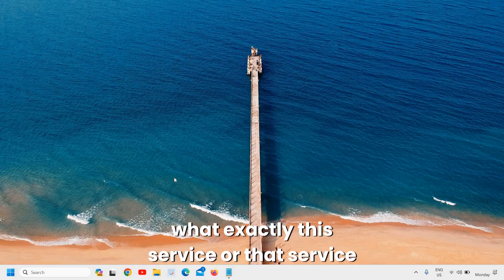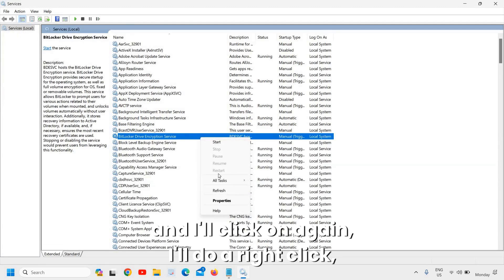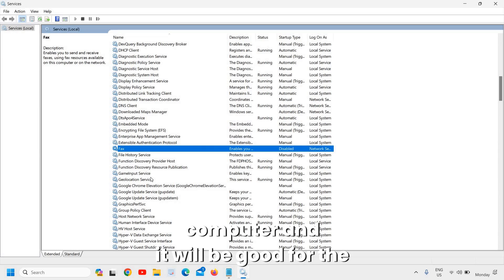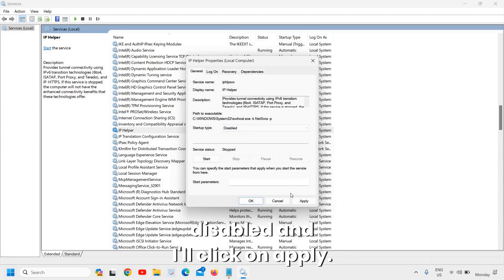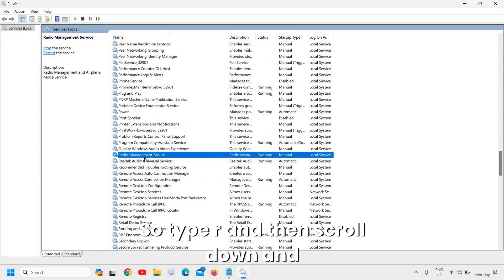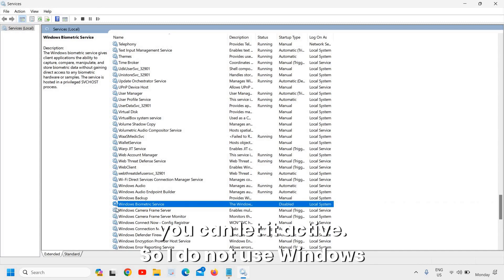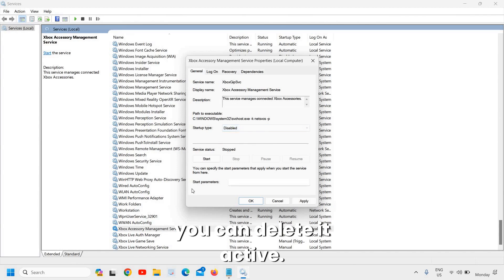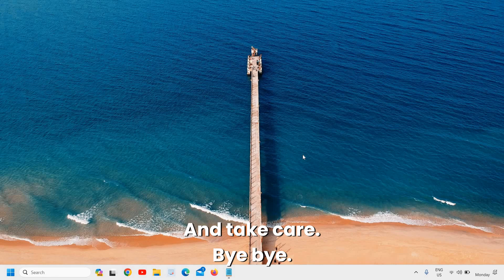Disable These 12 Windows 11 Services Right Now (2024)!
Learn windows 11 services safe to disable. Easy tutorial on disable services windows 11 or windows 11 services to disable for gaming. Disable unnecessary services windows 11 to make your pc faster just like a brand new pc laptop. Our latest video where we unveil the top 12 Windows services you should disable immediately to optimize your PC's performance in 2024! Are you tired of your system slowing down or experiencing unnecessary resource consumption? Then this video is a must-watch for you!

In this comprehensive guide, we dive deep into identifying and disabling twelve Windows services that often run in the background, consuming valuable system resources without much benefit to the user. By following our step-by-step instructions, you can reclaim control over your PC's performance and enhance its efficiency significantly.

Whether you're a tech enthusiast, a casual user, or a professional seeking to streamline your workflow, our tutorial provides valuable insights into which services to disable and how to do it safely. Say goodbye to sluggish performance and hello to a smoother computing experience!

Don't miss out on this opportunity to optimize your Windows system for peak performance in 2024.